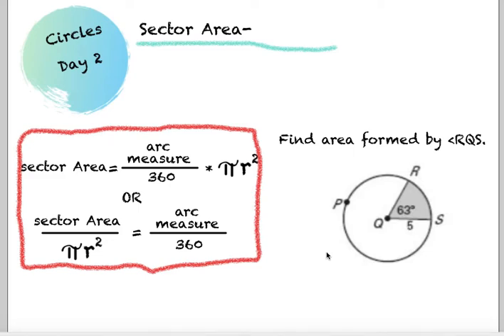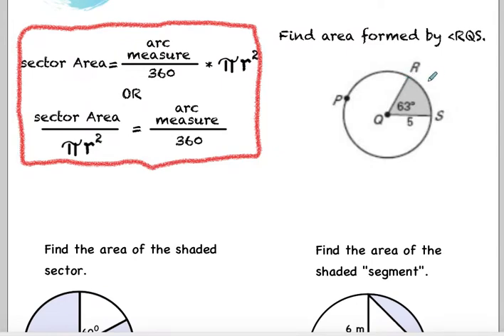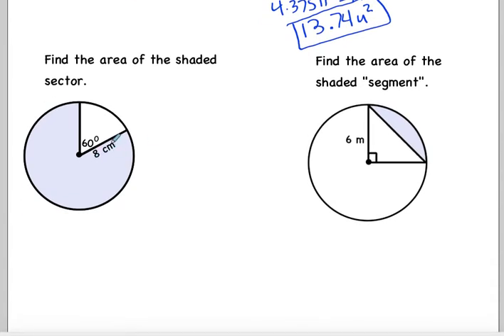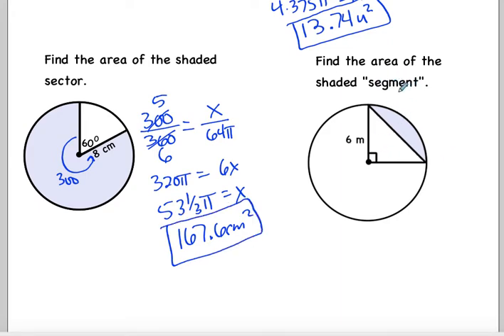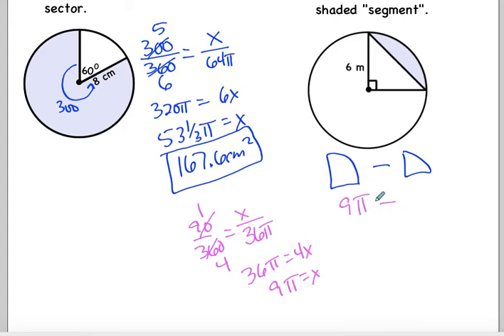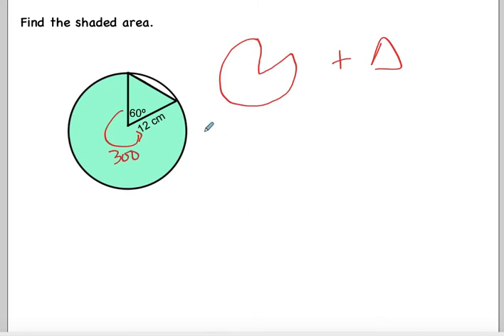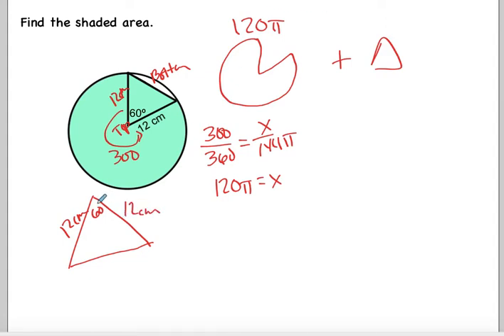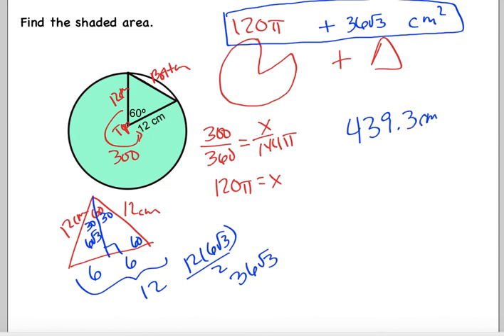Sector Area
Solving for the sector area in a circle